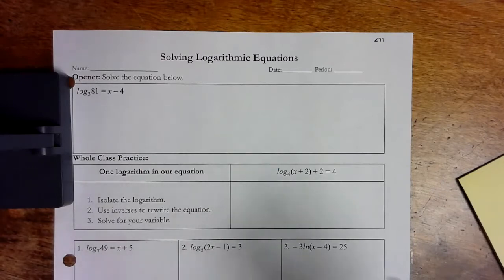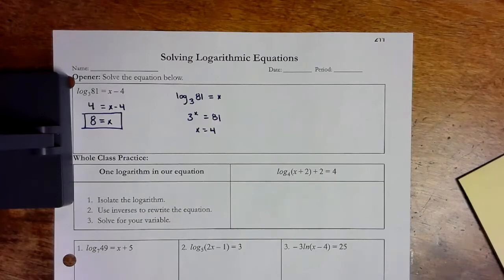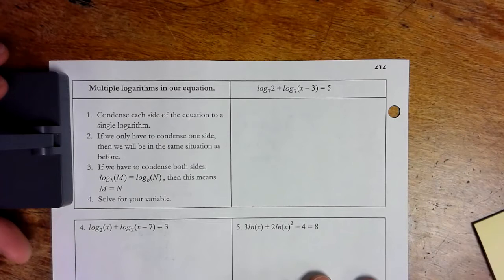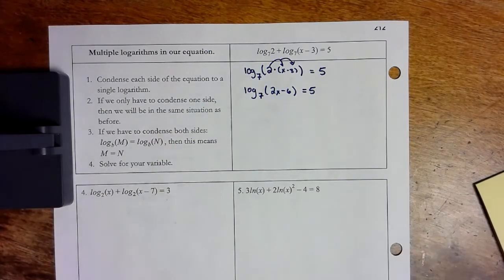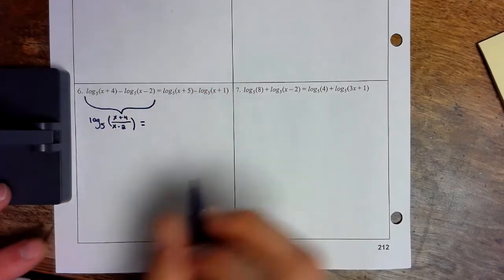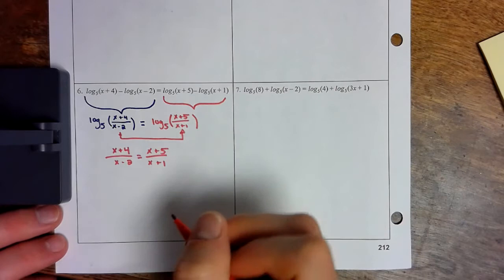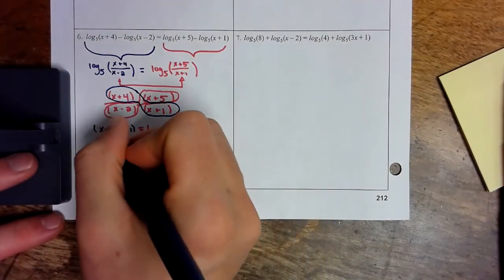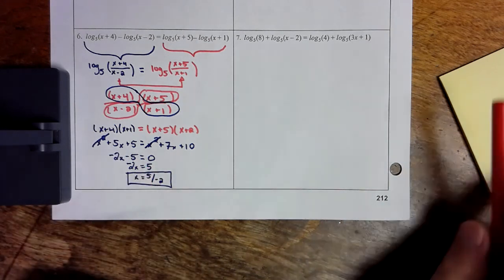Alg 2 Unit 8 Lesson 9